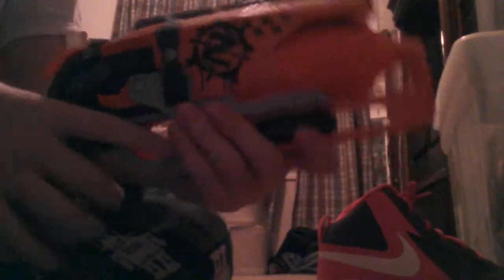3 in one(1)